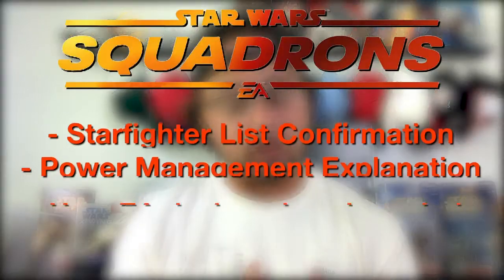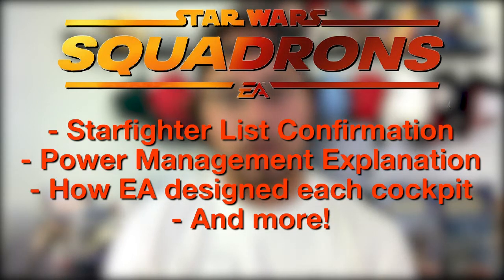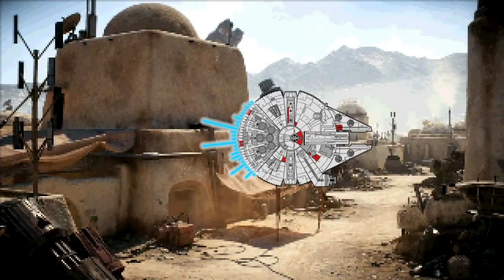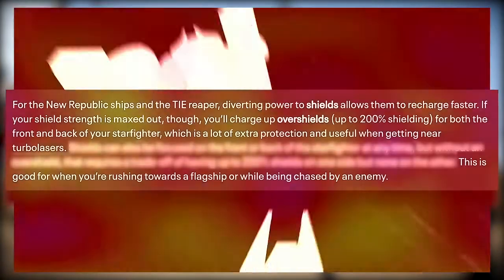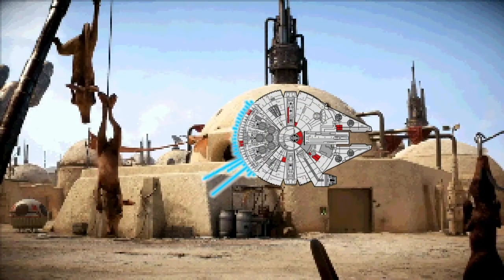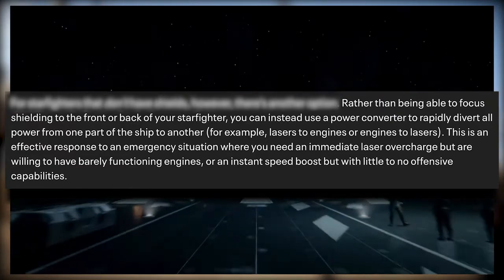Star Wars Squadrons News!! | Power Management, Overcharge, and "Instruments Only" EXPLAINED!!!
We got some more really great Star Wars: Squadrons info the other day from the official EA Games website! In an article with creative director Ian Frazier he went through and explained the power management system, overcharging abilities, how they created the cockpits for each starfighter, and their "Instruments Only" mode!! I broke it all down right here so you don't have to!

I think for every 100 subscribers I'm going to release an audio commentary for each Star Wars movie.
So...